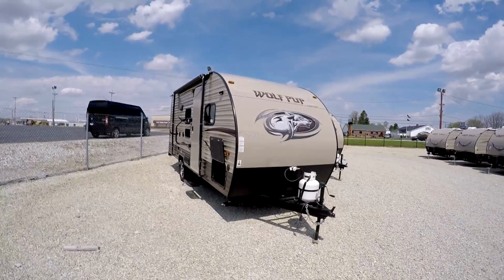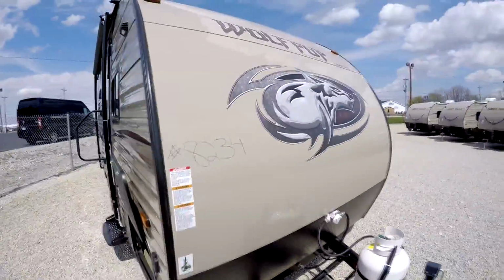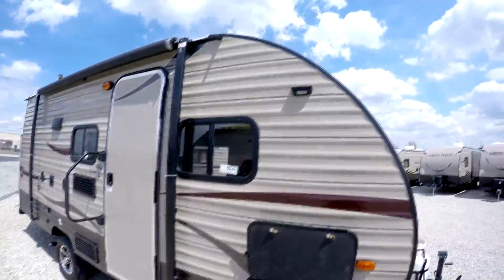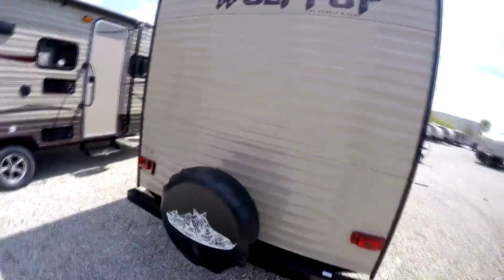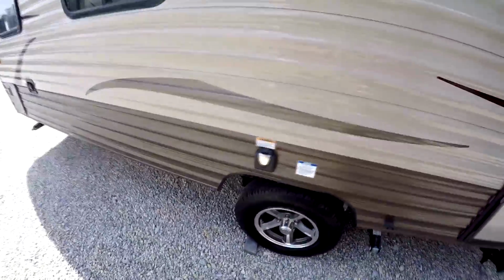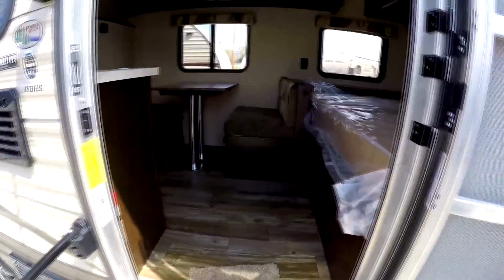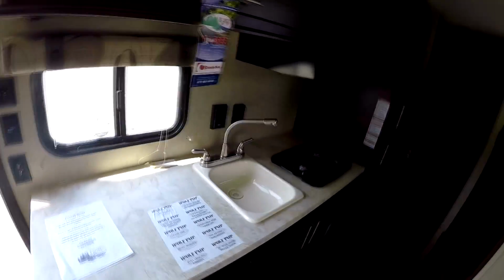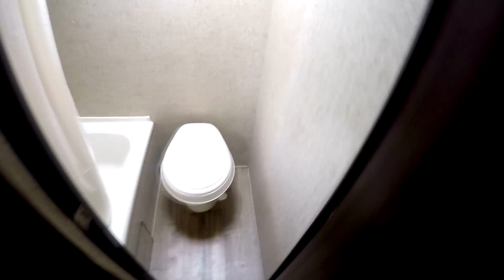2017 Forest River Wolf Pup 16BHS Walk-thru | 8234